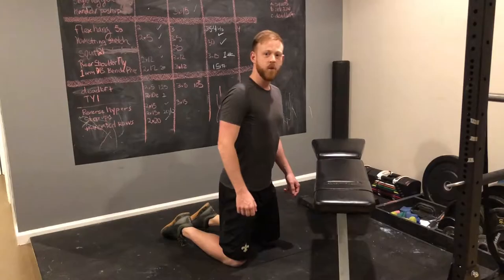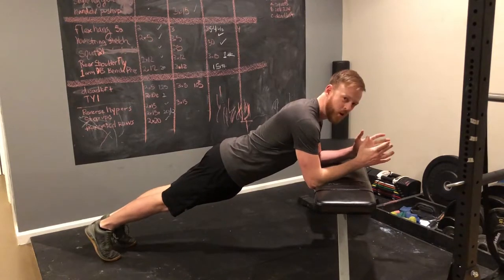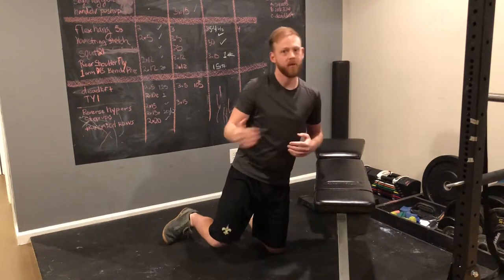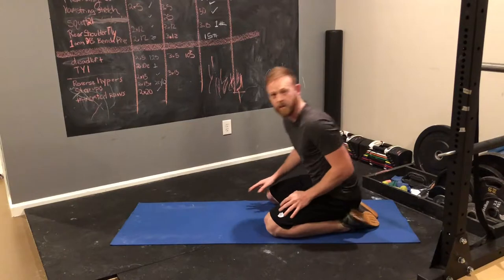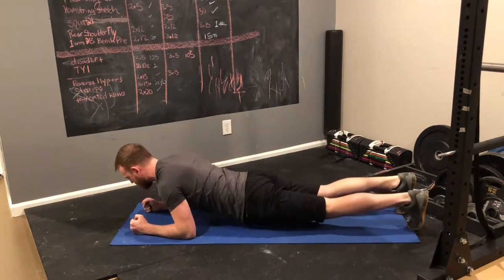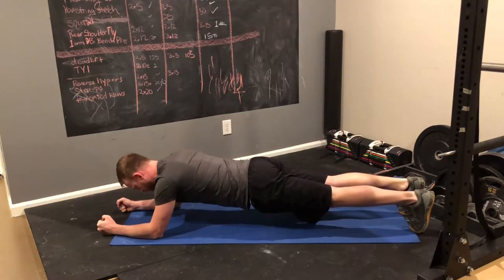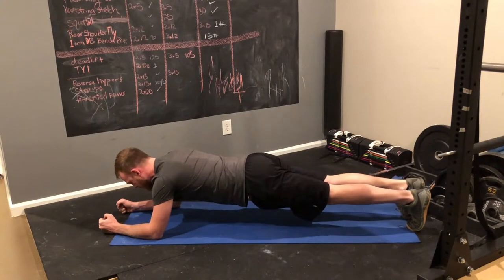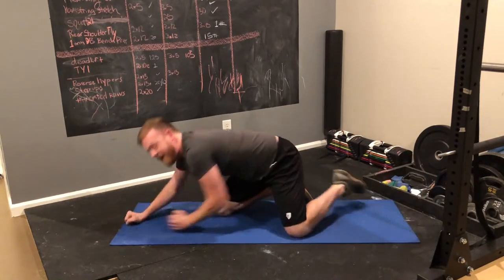3 Plank Variations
Planks: Love ‘em or hate ‘em, make sure you do them right — and the right one for you. 3 variations. 1 easy, 1 moderate, 1 hard.